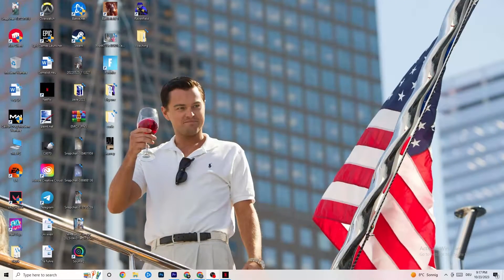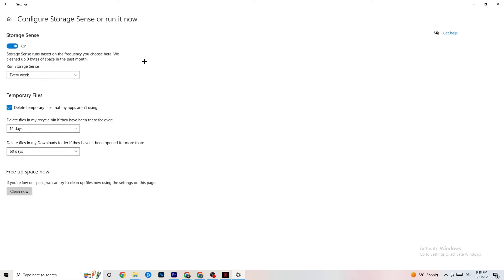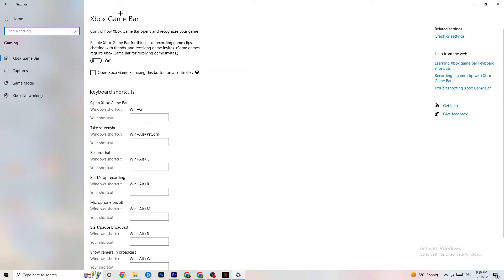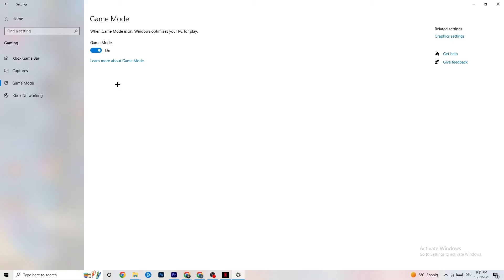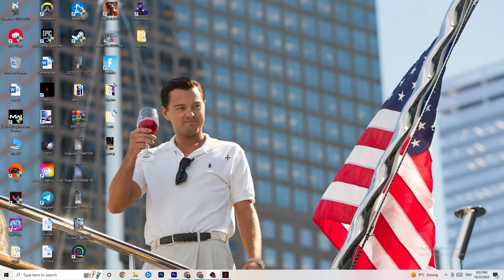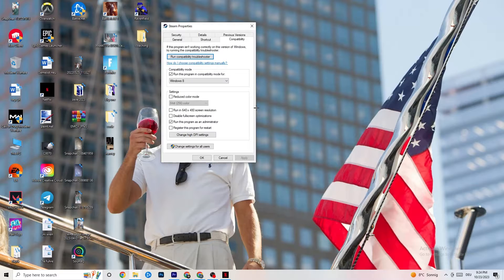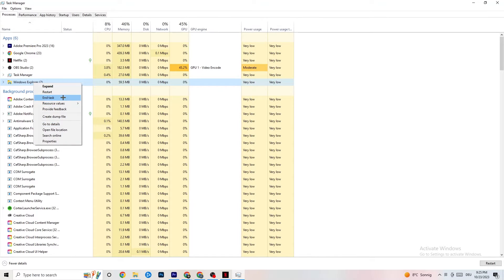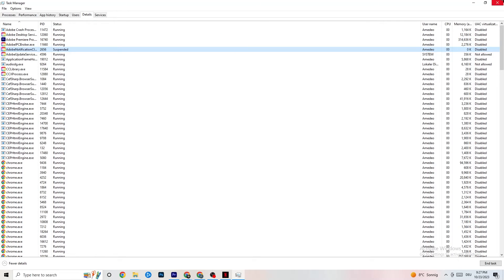Fix Just Cause 4 FPS Drops & Stutters (100% FIX)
How to fix fps stutters in Just Cause 4,